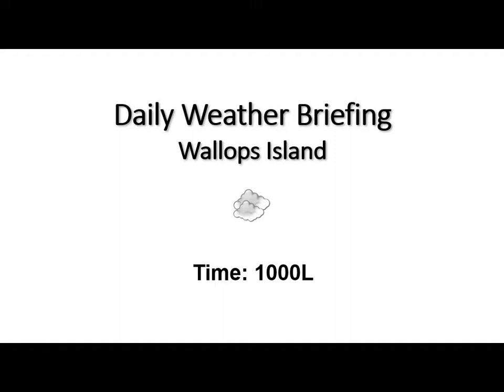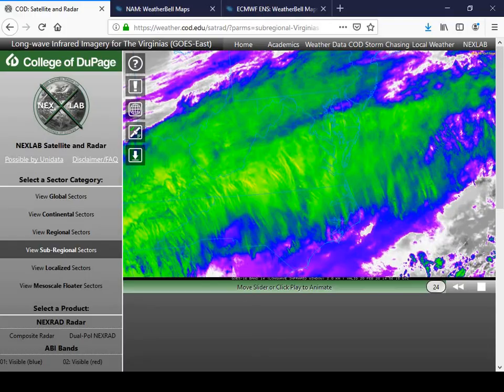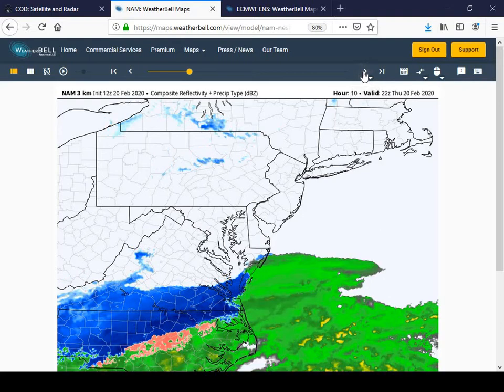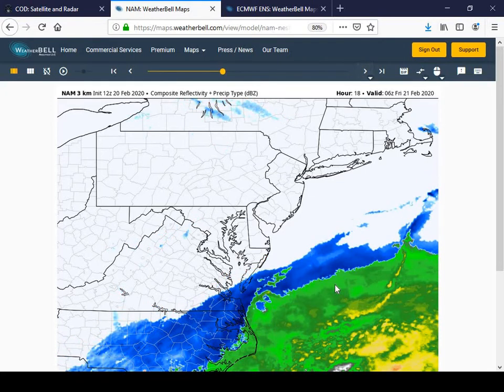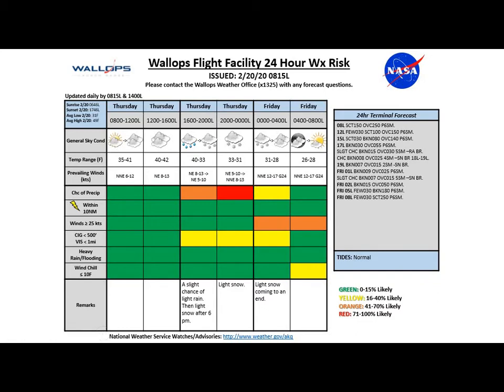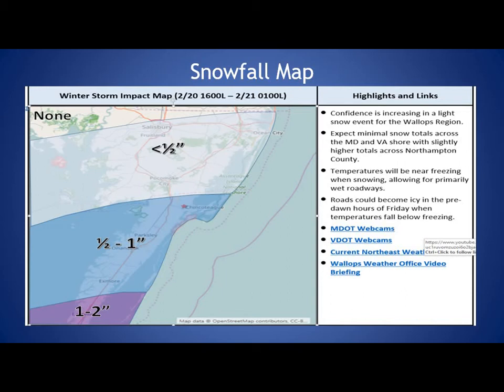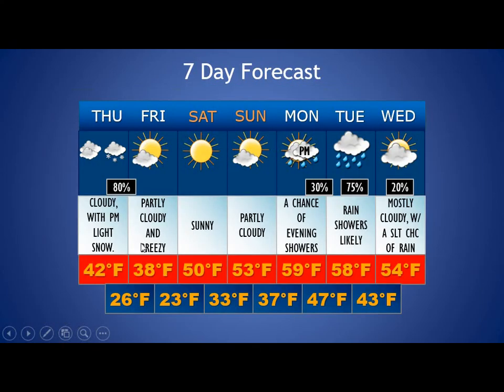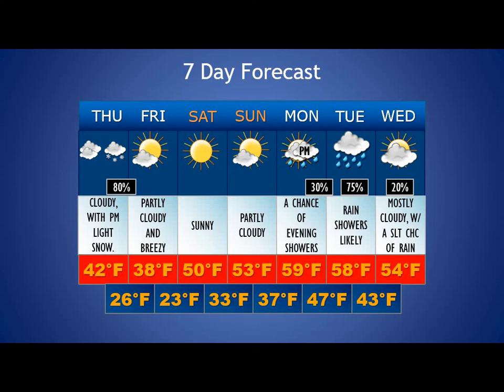1000L 2 20 20